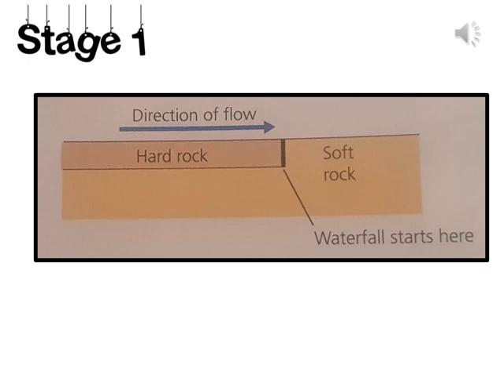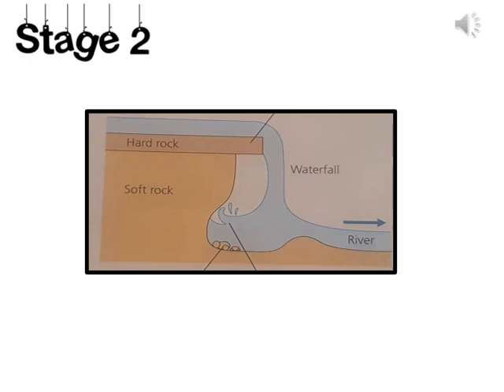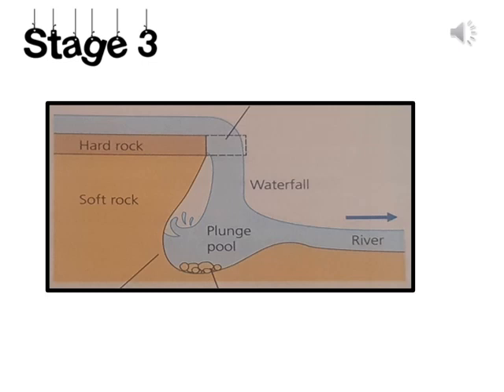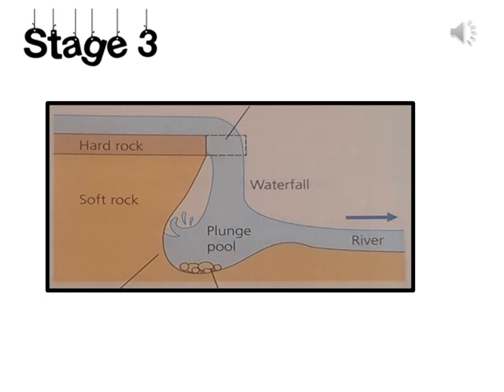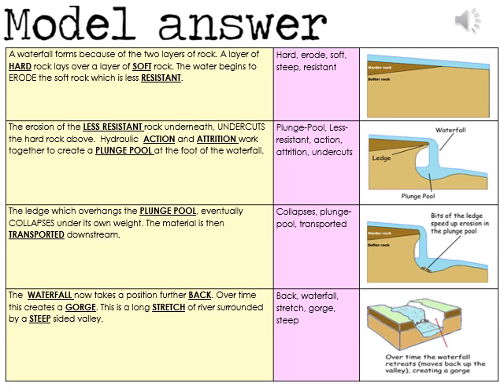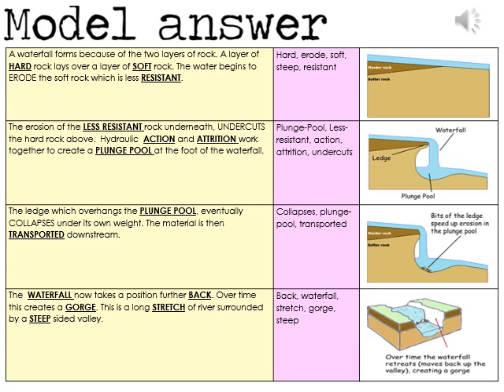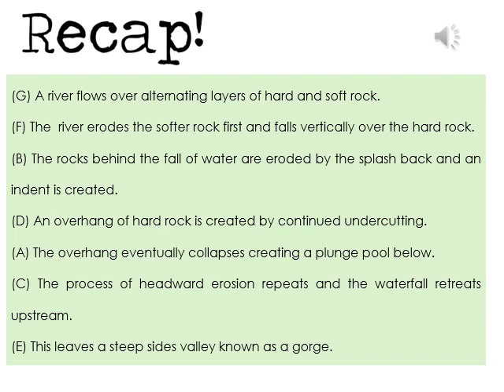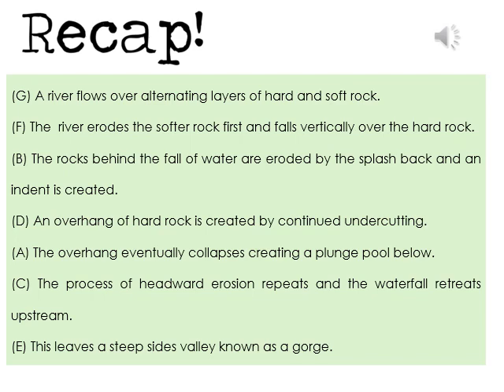Geography Year 10 River Landform: Waterfall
This video will support learning for year 10 geographers